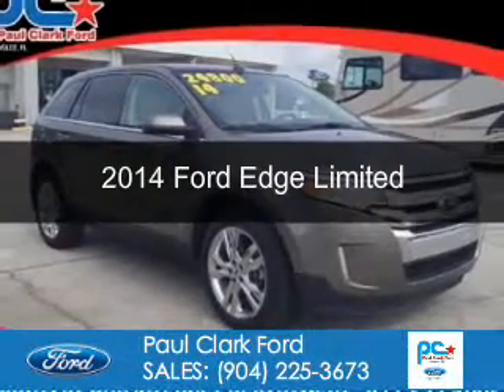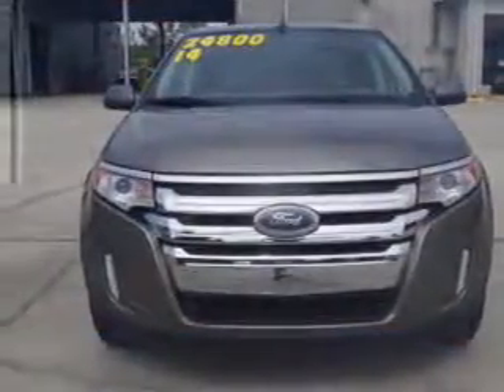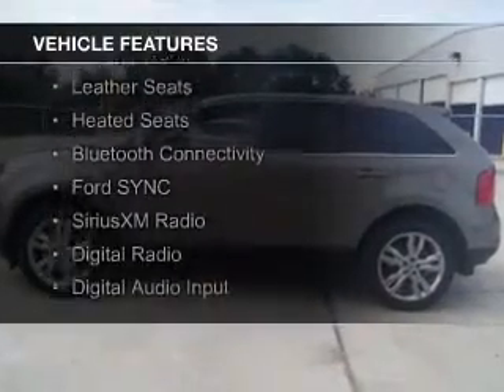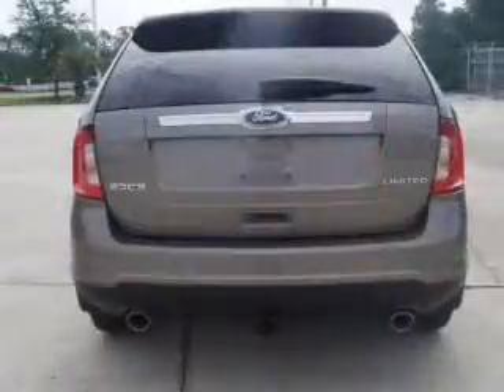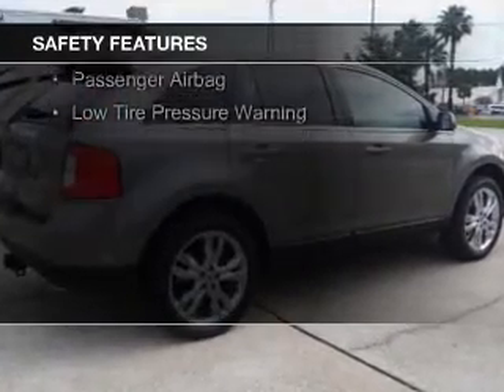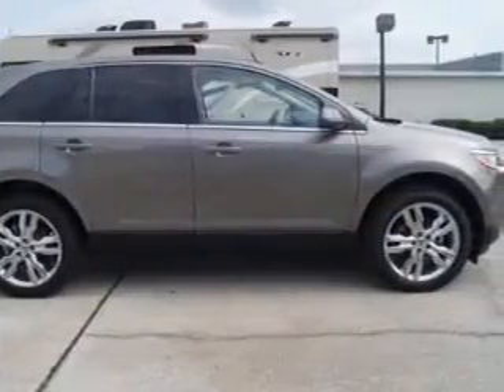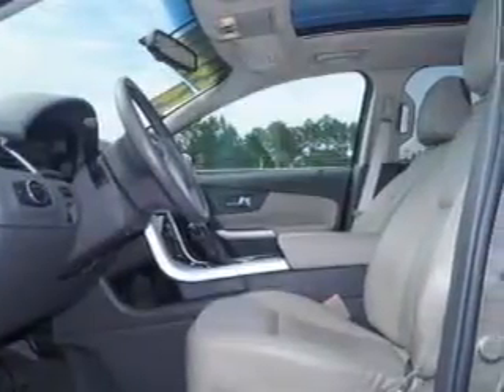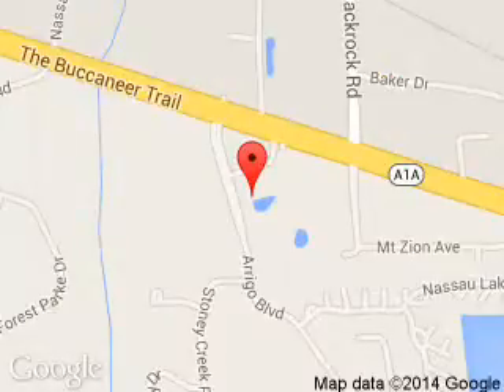2014 Ford Edge - Yulee FL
Phone:
Year: 2014
Make: Ford
Model: Edge
Trim: Limited
Engine: 3.5 liter 6 cylinder 24 valve
Transmission: 6-Speed Automatic
Color: Kodiak Brown Metallic
Mileage: 35430
Address:
464046 State Road 200